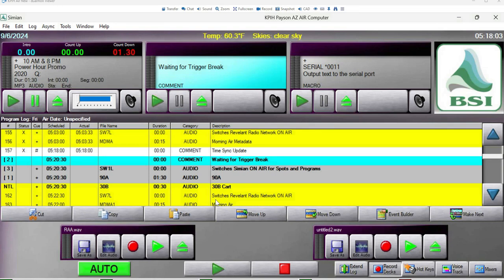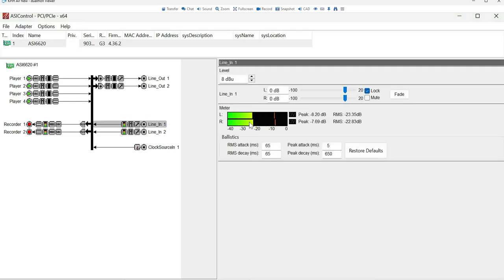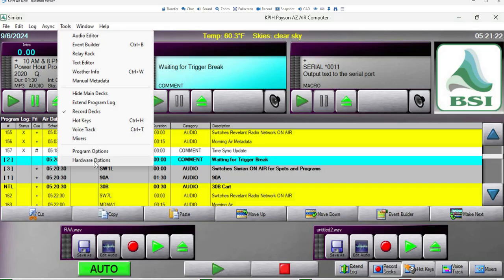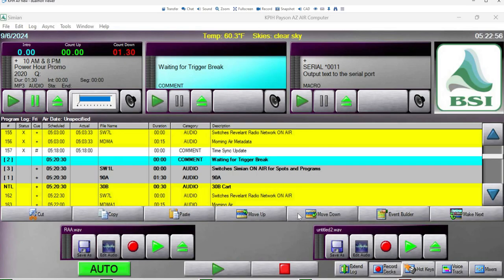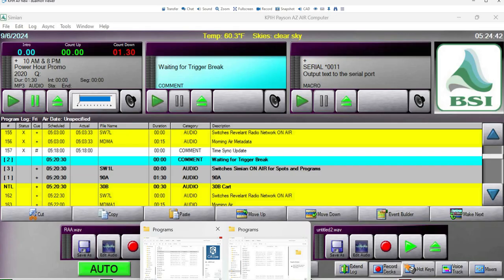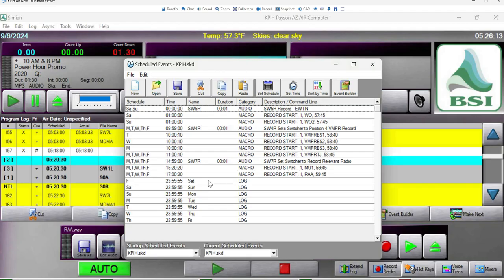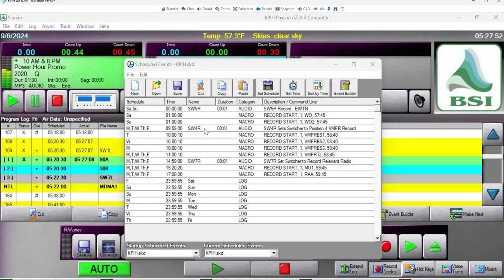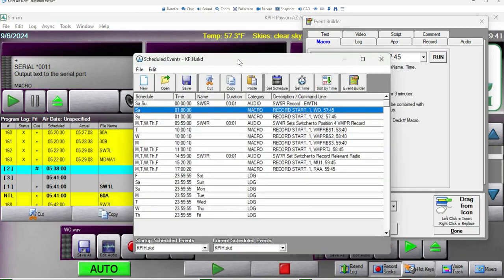BSI Simian Audio Card Player Settings Scheduled Events Record Settings Ron Crider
BSI Simian Audio Card Player Settings, Scheduled Events, Record Settings,